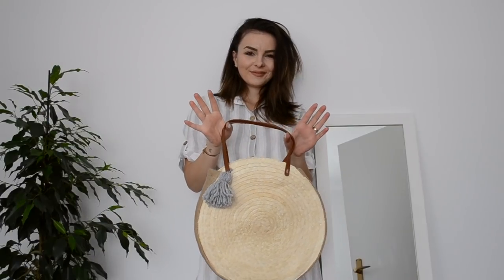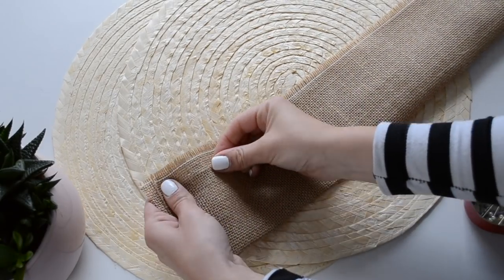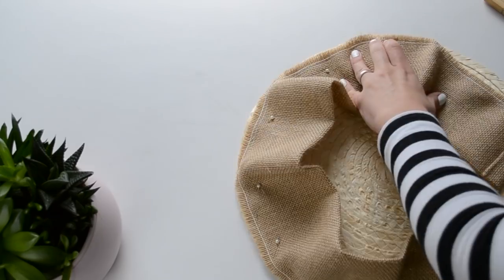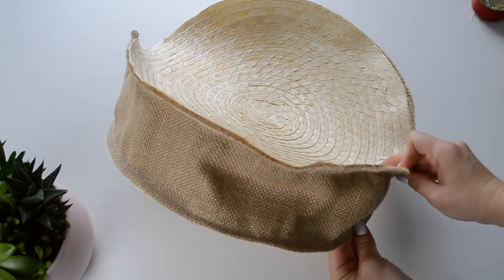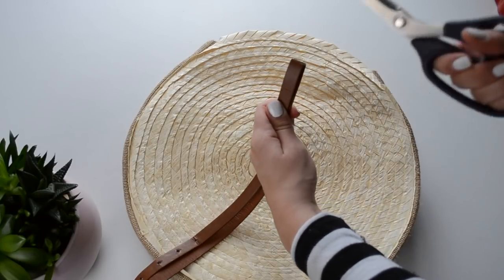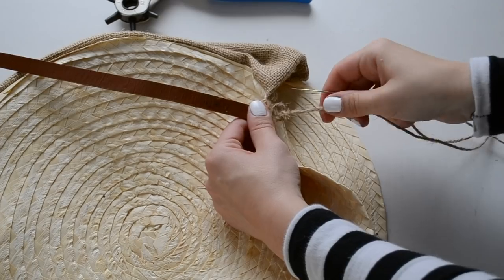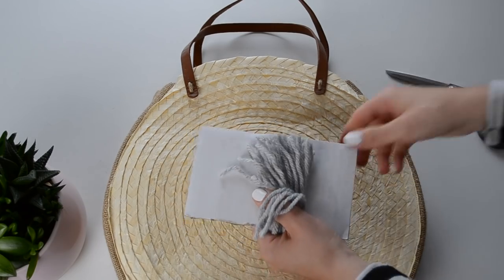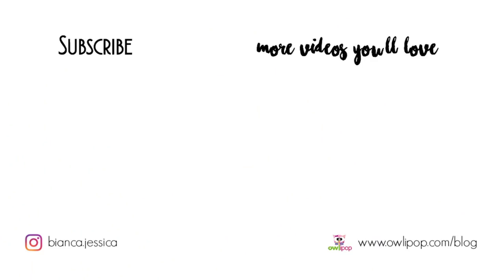How to make a round straw bag | Owlipop DIY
Make your own round straw bag with this easy tutorial. I'll show you how fast you can create your own round straw bag that goes perfectly with every summer outfit. Hope you enjoy!

My sewing machine
Fabric scissors

This does not change the price of the product in any way and it does not  affect my opinion or choice on any item being featured. I am not paid or asked to use these links.

Come back every week, I’ll be here with a new video!

Bianca